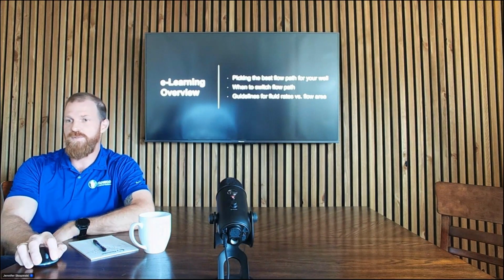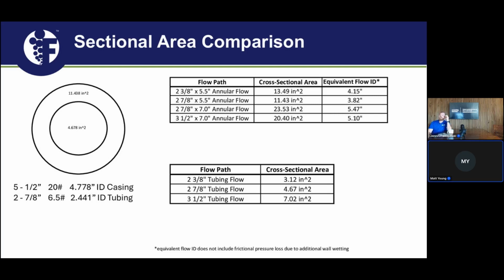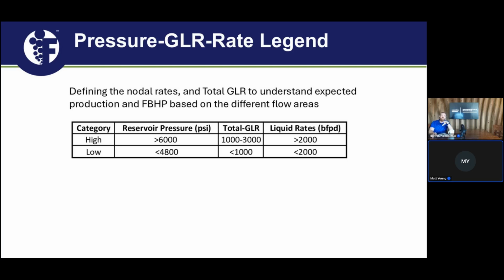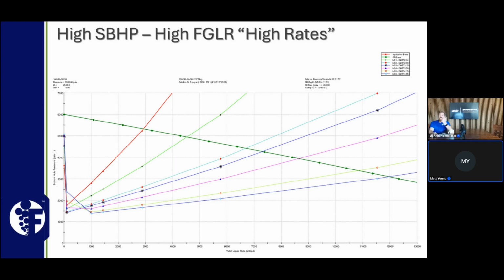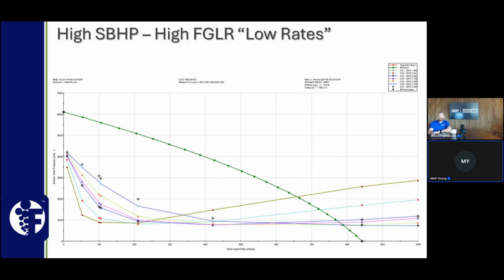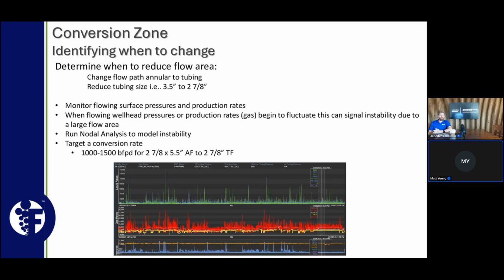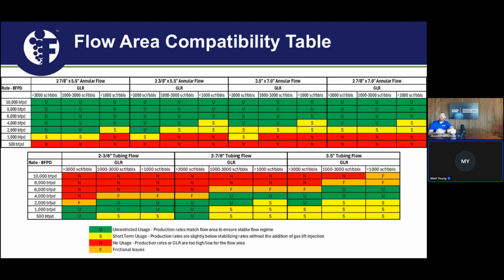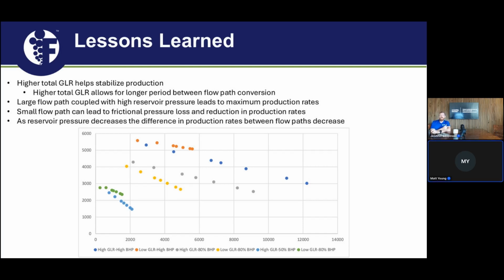2024: Series 4 - Flow Path Selection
For this week's discussion, we will discuss the different flow path options for gas lift systems such as tubing flow, annular flow, or hybrid flow. The importance of proper selection of your flow path to help maximize production and reduce flowing bottomhole pressure. We also go over some general guidelines for tubing selection.